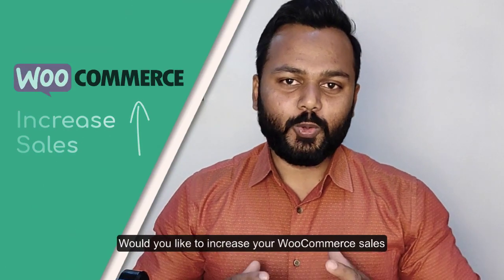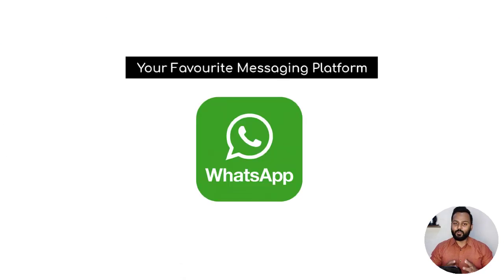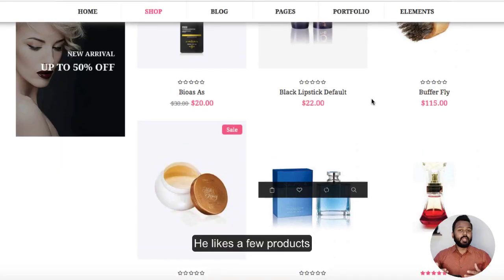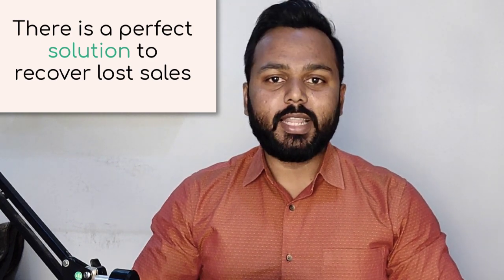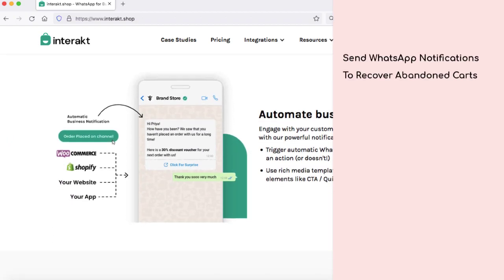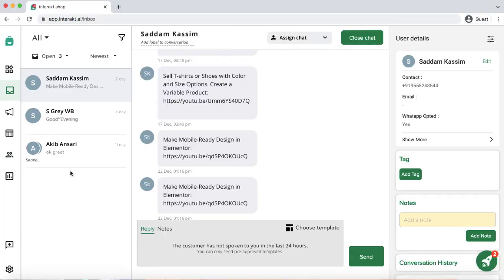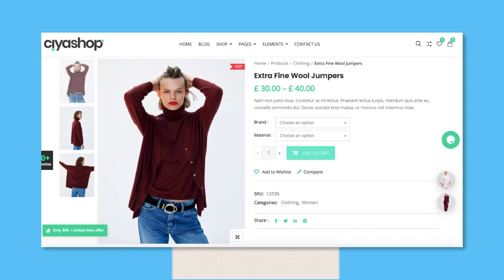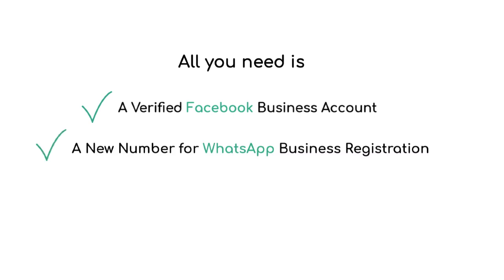Recover WooCommerce Abandoned Carts Using WhatsApp - Interakt (A Powerful Tool)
Recover WooCommerce abandoned carts using WhatsApp

It has almost been observed when someone comes to your WooCommerce store, they explore a few products but actually, they don't make any purchase.

This might be the case with you as well, and honestly, it takes a lot of time, effort, and revenue to bring a potential customer to our eCommerce store.

Customers abandon their carts for various reasons. In order to recover abandoned carts and increase sales, it is essential to remind your customers about their pending orders.

Interakt is a powerful tool for recovering abandoned carts efficiently using the WhatsApp Business Number.

You can send WhatsApp reminder messages to the opted-in customers. This really helps to recover the lost sales and adds revenue to your eCommerce business.

Interakt can help you engage customers with your WooCommerce store.

It is owned by the Jio-Haptik company and is built on the official WhatsApp Business API.

With Interakt -
👉 You can send WhatsApp notifications to your customers for recovering abandoned carts, sending product catalogs, order/payment updates, discounts, offers, alerts, and much more in a few simple steps.
👉 Manage all your customer communication across different teams using multiple devices.

Interakt has a very clean and user-friendly interface that lets you create highly converting WhatsApp Approved Templates that has
👉 An eye-catching headline
👉 Customer name (fetched dynamically)
👉 Call to action buttons for users to take actions

All this is possible under one dashboard.

If you were searching for woocommerce abandoned cart recovery, woocommerce abandoned cart, woocommerce abandoned cart plugin, woocommerce abandoned cart API, woocommerce abandoned cart webhook, Interakt WooCommerce abandoned cart recovery, etc. then this video is for you.

⭐  Tools which I use to record my YouTube videos ⭐
👉 Microphone Holder
👉 Tripod Mobile Holder